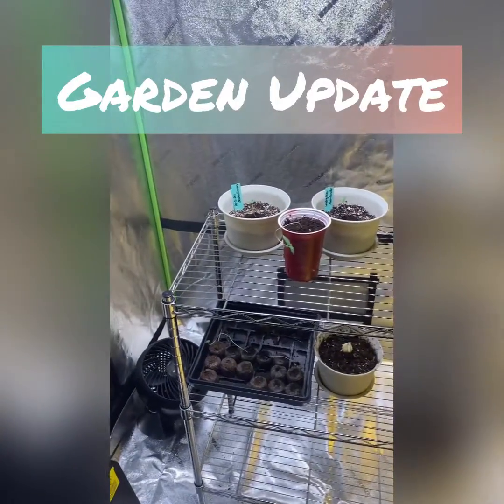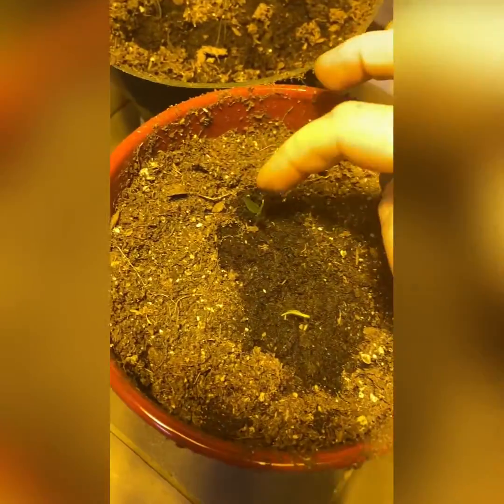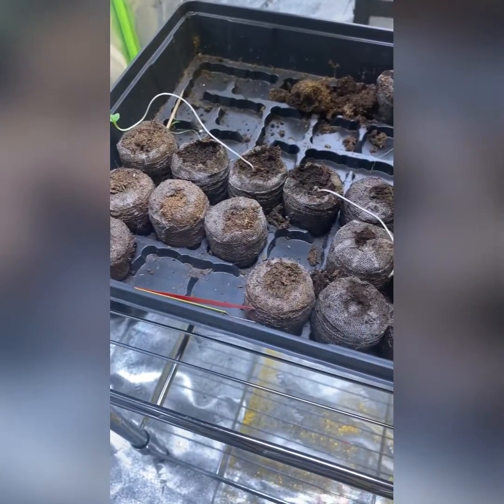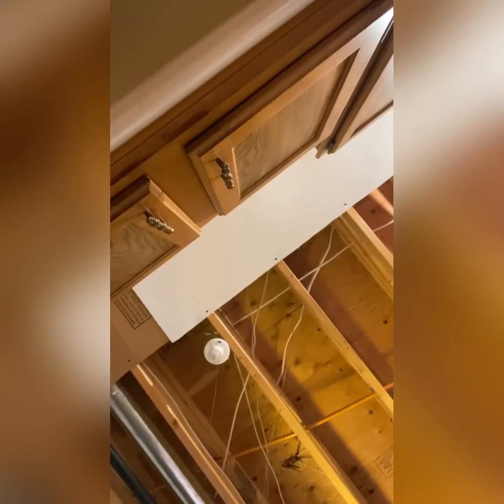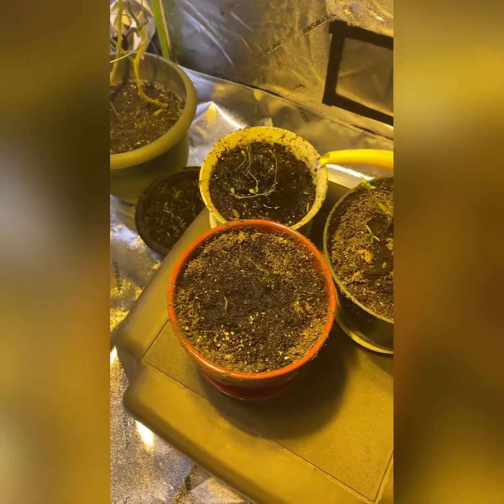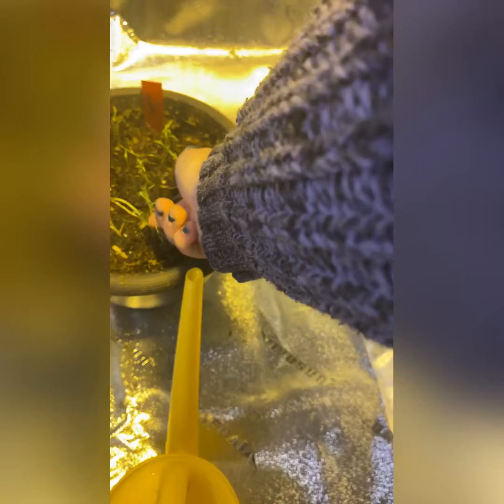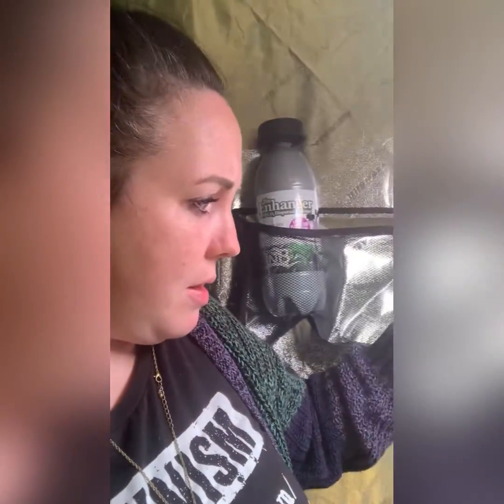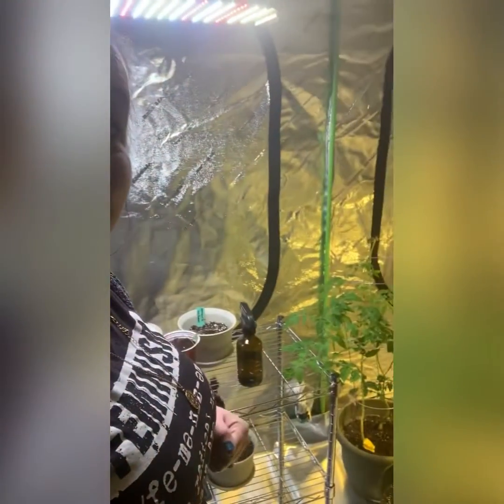Garden Update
Today I check on the cannabis and vegetables and go over watering cans and thermometer.